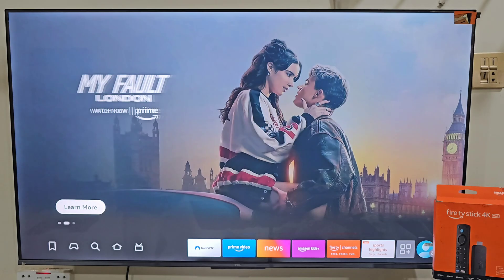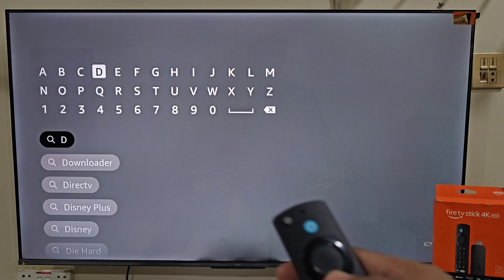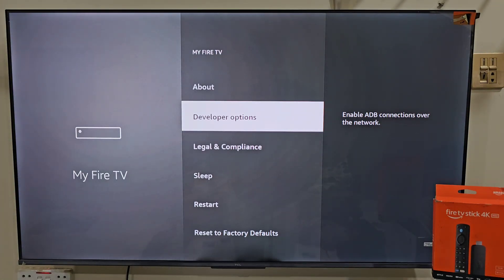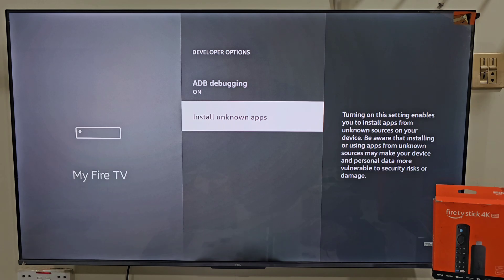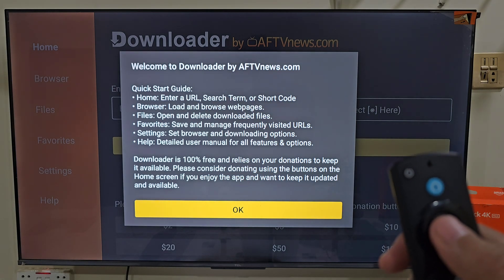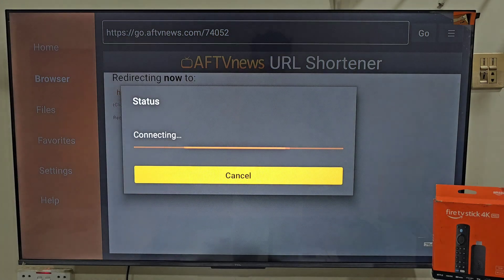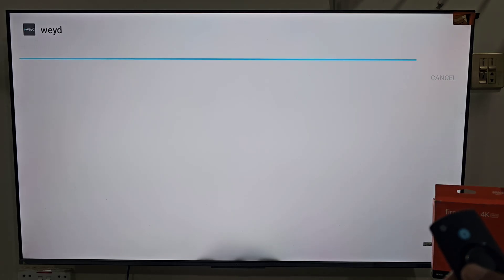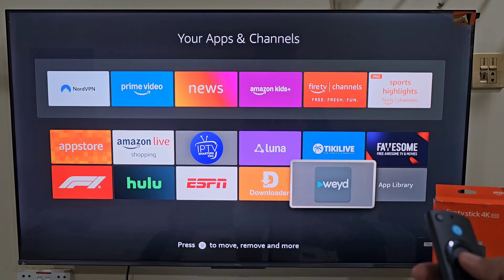How to Install Weyd App on FireStick | Complete Setup Guide (2025)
In this video, I’ll walk you through **how to install the Weyd App on your Amazon FireStick** step by step. Weyd is a powerful media streaming app that organizes movies and TV shows in a clean interface and works with external services for a smooth viewing experience.

This tutorial covers everything from enabling installation settings to completing the app setup so you can start using Weyd properly on your FireStick.

📌 What You’ll Learn in This Video:
* How to enable Unknown Sources on FireStick
* How to install the Weyd App using Downloader
* Initial app setup and configuration
* Navigating the Weyd interface
* Tips for smooth performance on FireStick

📺 Supported Devices:
FireStick, FireStick 4K, Fire TV Cube, Android TV, and Android devices.

🔒 I always recommend using a VPN while streaming to keep your connection private and stable.